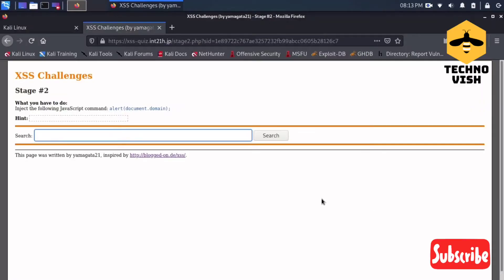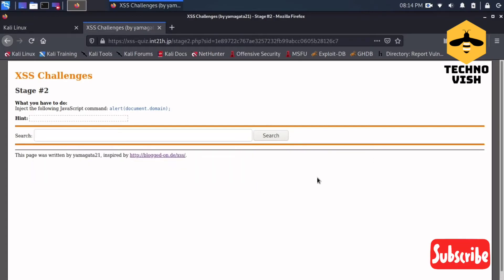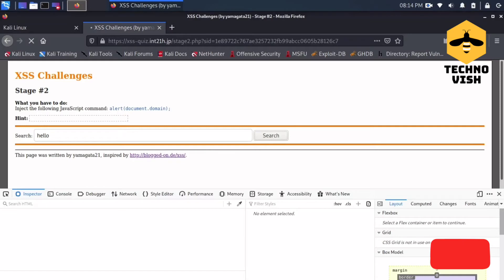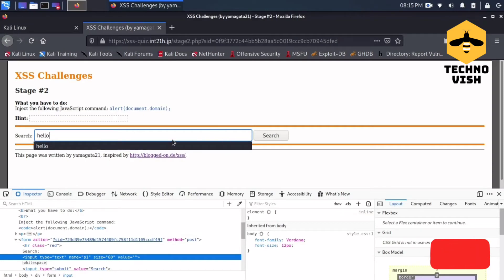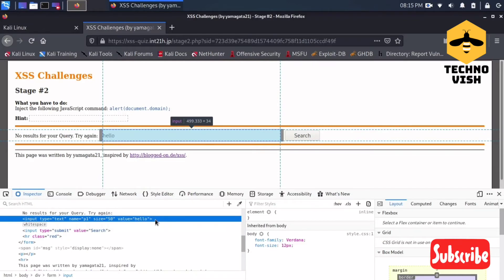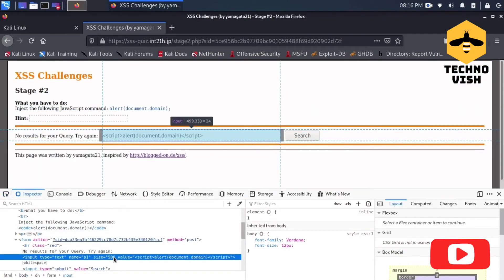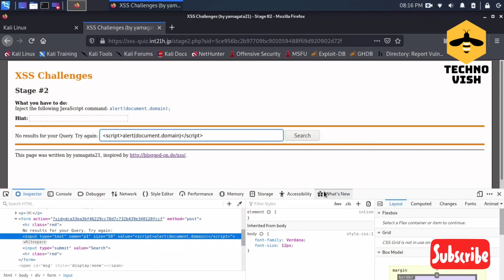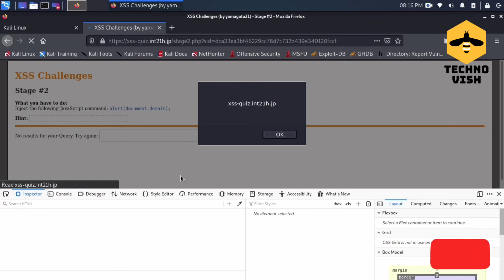XSS Challenges Stage -02 | Yamagata21 | Kali Linux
if there is any mistake please forgive me, this is our small steps to bring the world into cyber security 🙏🙏

    -Techno Vish